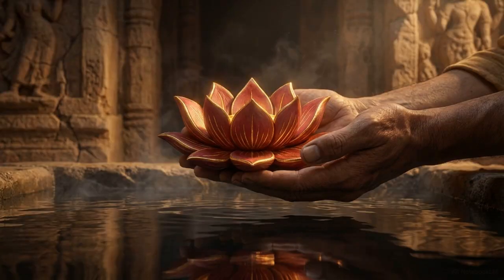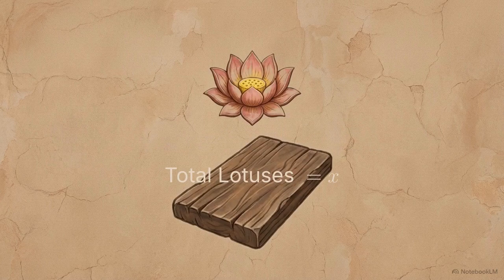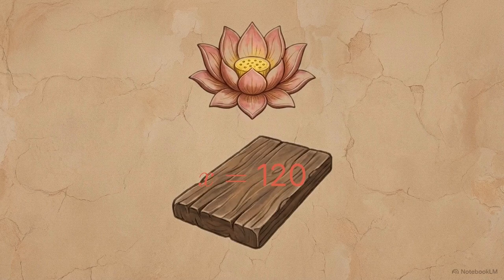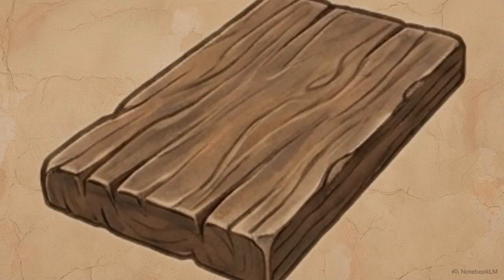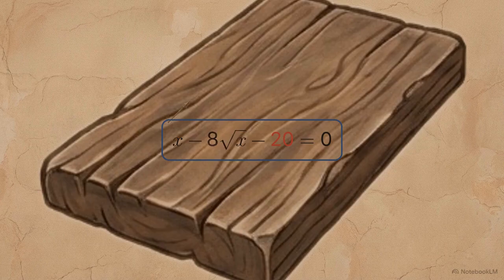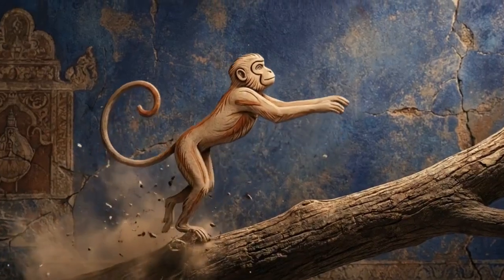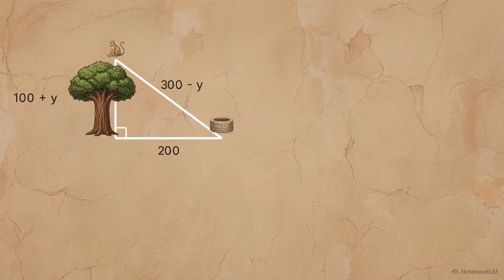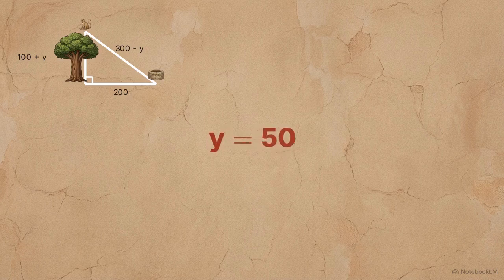The Poetic Logic of Lilavati: Ancient Indian Math Riddles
Mathematics is often seen as a subject of dry numbers and complex formulas, but did you know that in ancient India, math was taught through beautiful poetry and engaging stories?

​In this video, we dive deep into Bhaskaracharya’s "Lilavati," a legendary 12th-century masterpiece. We explore how complex mathematical problems were woven into poetic verses, making them both enchanting and easy to remember.

​What’s inside?

We solve three famous riddles from the text:

​The Lotus Puzzle: A beautiful problem of algebra disguised as an offering to the gods.

​Arjuna’s Arrows: A legendary battle scenario from the Mahabharata that transforms into a quadratic equation.

​The Leaping Monkeys: A fascinating geometry problem involving a tree and a well, solved using the Pythagorean theorem.

​Join us on this cinematic journey as we blend history, storytelling, and logic to rediscover the brilliance of Indian mathematics.

​About Rahul's Logic Lens:

Our mission is to simplify complex logic and mathematical concepts through creative storytelling. Whether you are a student, a teacher, or a lifelong learner, we bring the "logic" to your "lens."

​Timestamps: Introduction to Lilavati Riddle 1: The Lotus Puzzle Solving the Equation (Result: 120) Riddle 2: Arjuna’s Mathematical Arrows The Quadratic Equation (Result: 100) Riddle 3: The Leaping Monkeys (Geometry) The Pythagorean Theorem in Ancient India Conclusion: Finding Stories in Numbers

✅ Like if you enjoyed this cinematic exploration.

Can you think of a modern-day problem that could be turned into a poem?